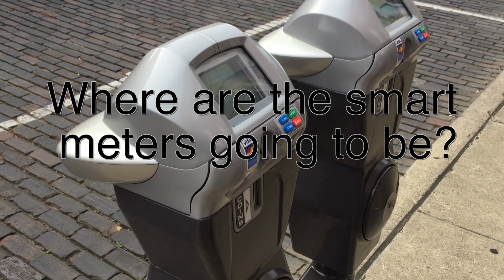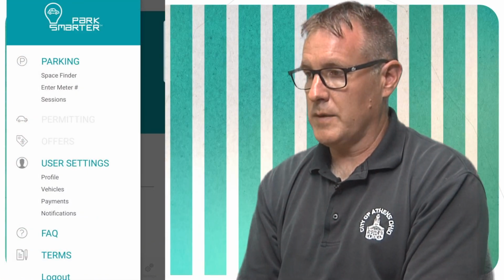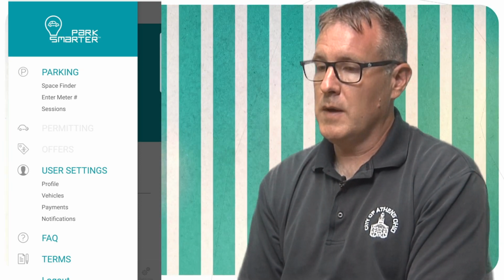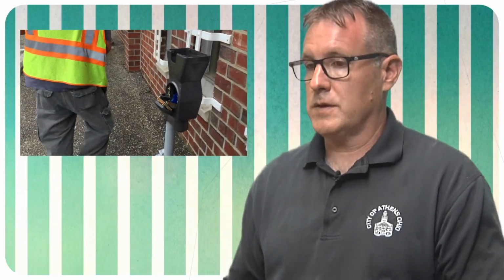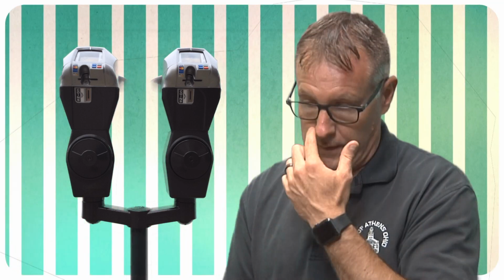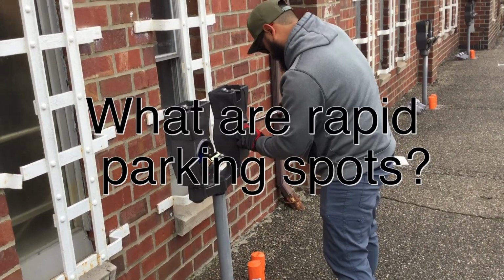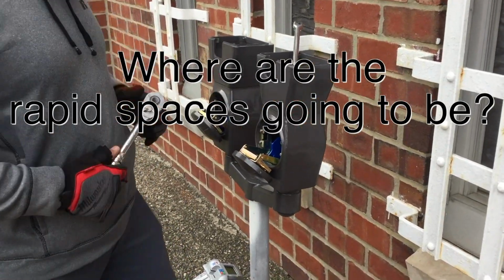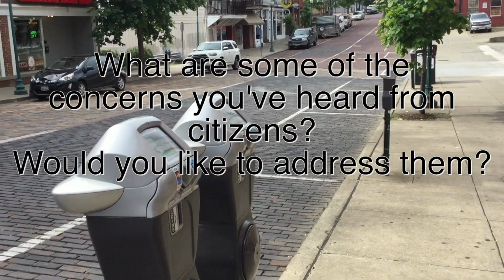The New Parking Meters in Athens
Deputy Service Safety Director Ron Lucas spoke with TGC about the new Smart Meters in the uptown area.